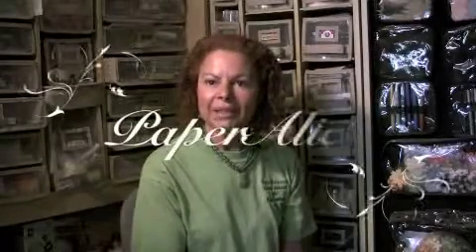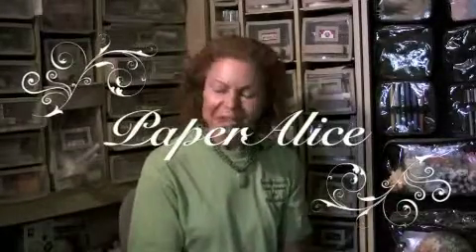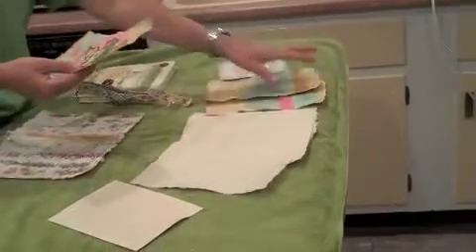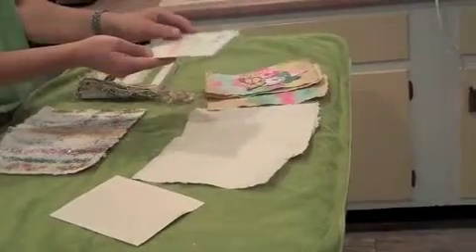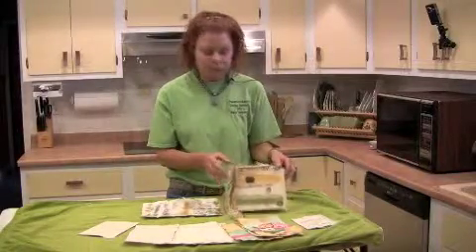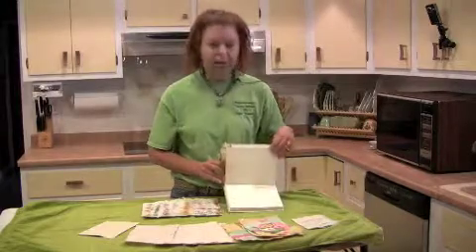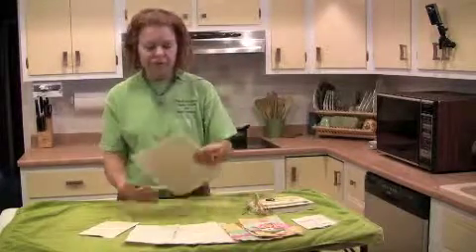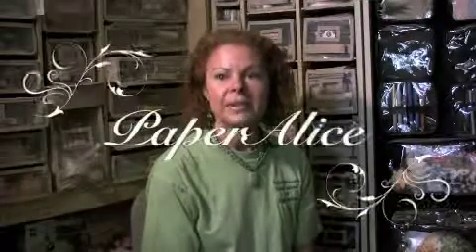PaperAlice works with abaca